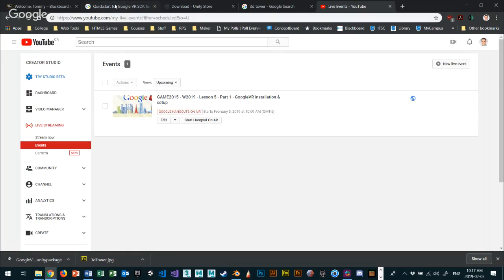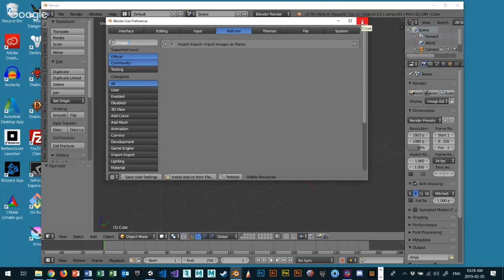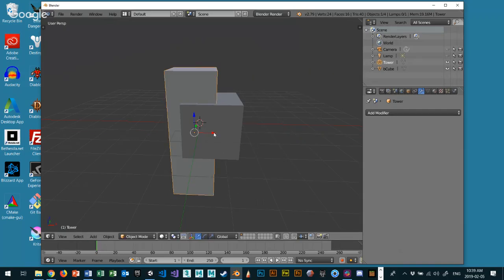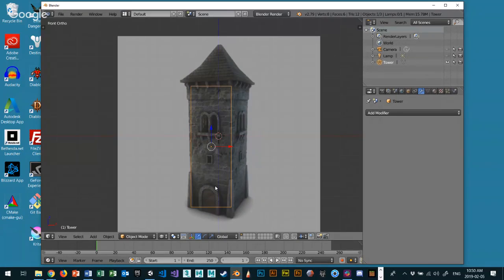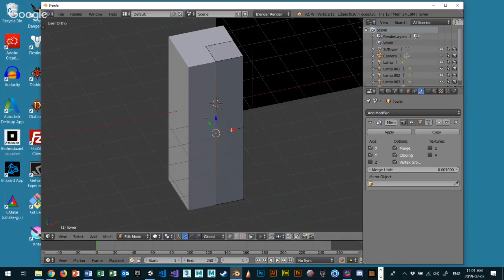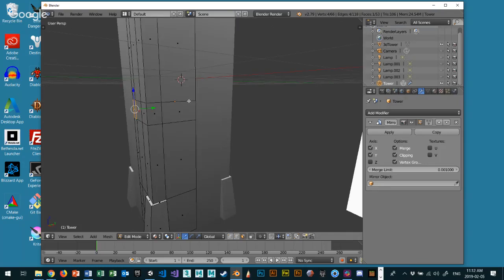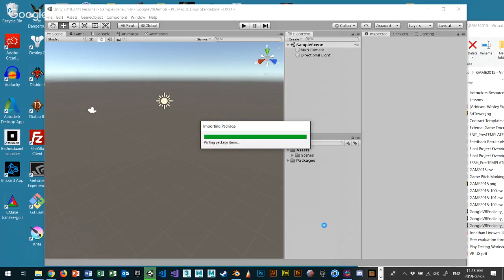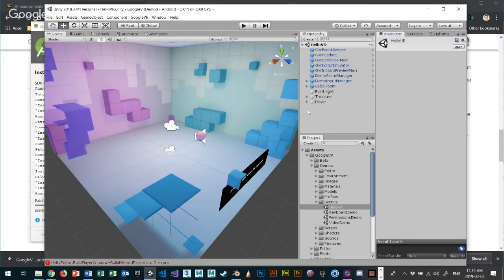GAME2015 - W2019 - Lesson 5 - Part 1 - GoogleVR installation & setup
GAME2015 - W2019 - VR Development - Lesson 5 - Part 1 - GoogleVR installation & setup